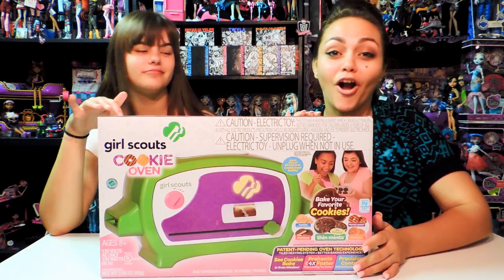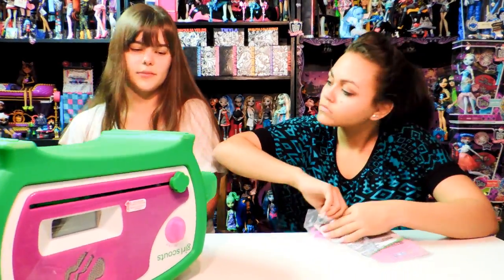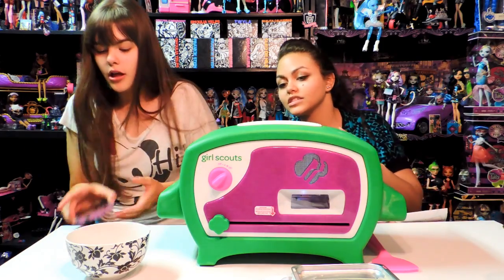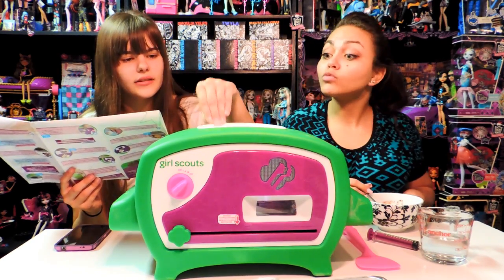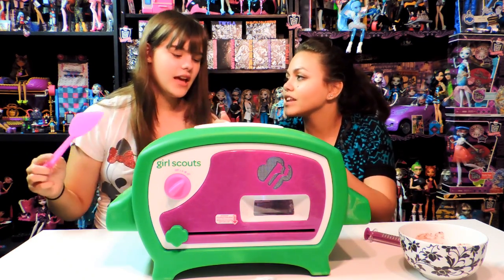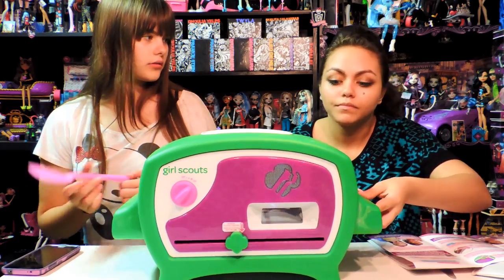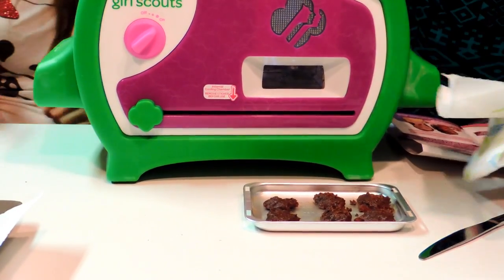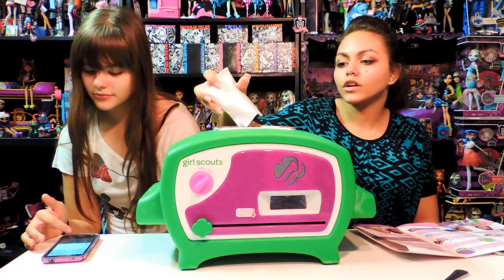Girl Scouts Cookie Oven - Thin Mints | WookieWarrior23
Girl Scouts Cookie Oven - Thin Mints | WookieWarrior23. We were so excited to receive this awesome Girl Scouts Cookie Oven from Wicked Cool Toys! This oven is just so cute and works like a charm. The oven comes with all of the tools and mixes that not only kids, but also adults will enjoy in making their own delicious cookies. There is even a viewing window that lets you watch the cookies as they are baking to perfection!!! The Girl Scouts Cookie Oven makes the cookies really fast and it's a great educational way to start off the Girl Scouts season!!! It is very easy to use and comes with specific instructions which allow the cooks to prepare some fabulous sweet treats!!! We actually made the Thin Mints, which is the cookies that came with the oven. We just loved the taste of the cookies and can't wait to make more yummy treats! We actually received two extra cookie mixes from Wicked Cool Toys and will be using the Girl Scouts Oven to cook them in two upcoming videos!!! The Girl Scouts Cookie Oven will be released through mass market retailers in the Fall of 2015 (September 2015) and will retail for $59.99. Also, don't forget to check out wickedcooltoys.com to see all of their great products!!!

About Us:

We are a family of toy collectors! Our videos include toy reviews, costumes, cosplay, tutorials, challenges, blind bags, vlogs, toy hunts, and stop motion videos. Drusila and Nessy love all things Monster High, plus Vamplets, Zelfs, Disney, Play Doh, and Funko. Daddy loves anything Lego, and he does a regular Daddy’s Toy Hunt series. We’re fun and goofy and a little bit crazy, and we like to give truthful opinions of the toys we review. We love sharing our videos with viewers around the world!

Drusila Talks About Vlogs

Blind Bags Fever Videos

Monster High Halloween Costumes and Cosplay

Monster High SDCC Exclusive Dolls Reviews